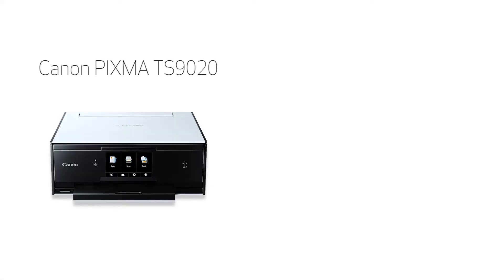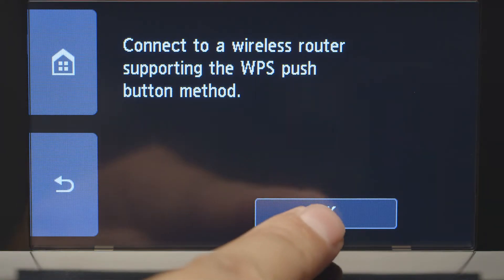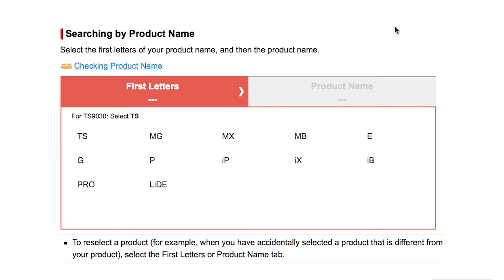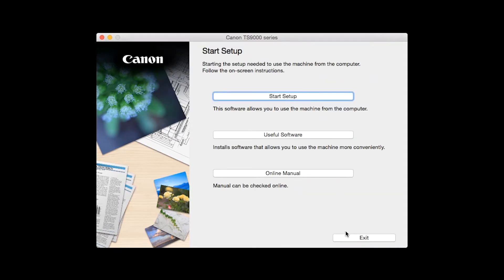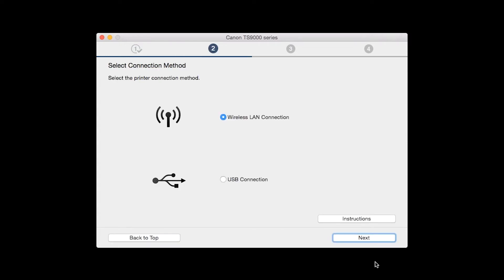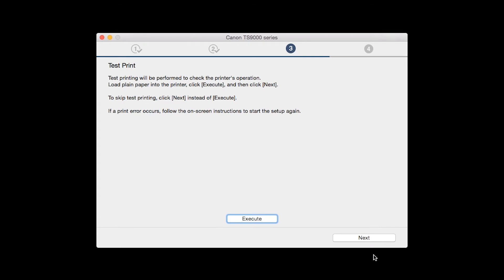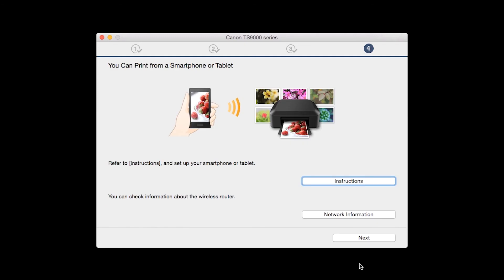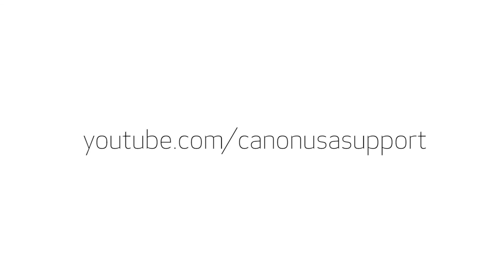Canon PIXMA TS9020 - WiFi Protected Setup with a Mac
Effortlessly set up your Canon PIXMA TS9020 printer to print on a wireless network using WiFi Protected Setup and a Mac. Visit the Canon website for more How-To Video tutorials.